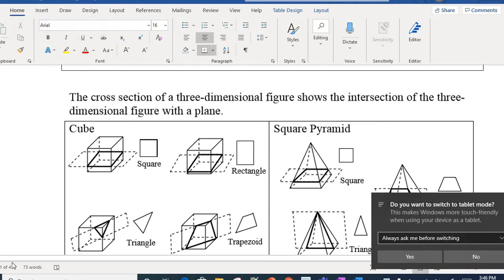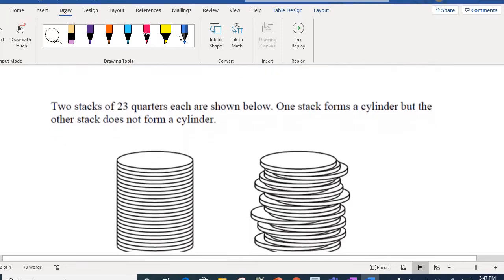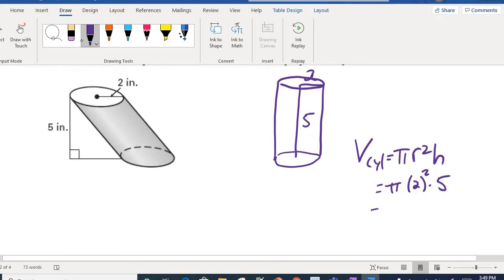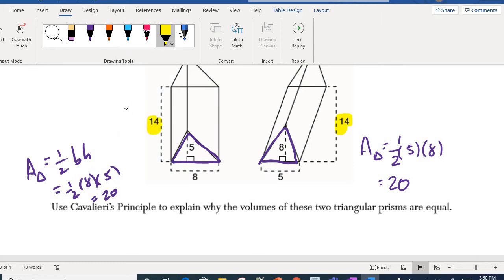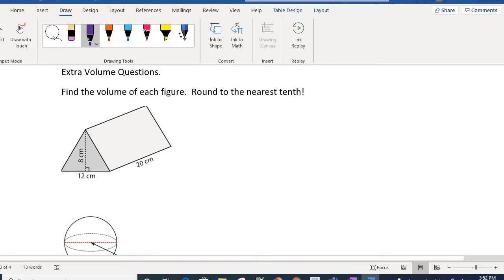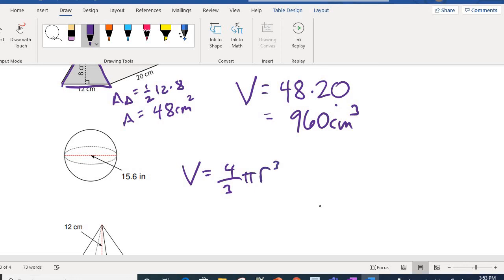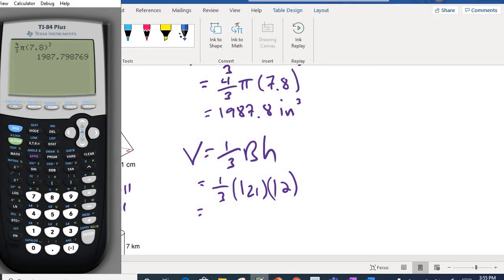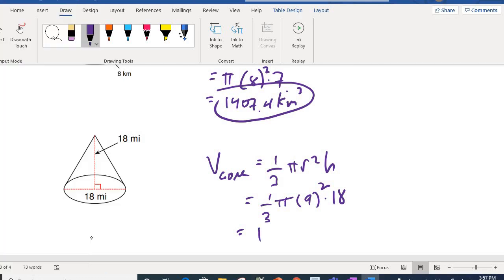Cross Sections and Cavalieri's Principle